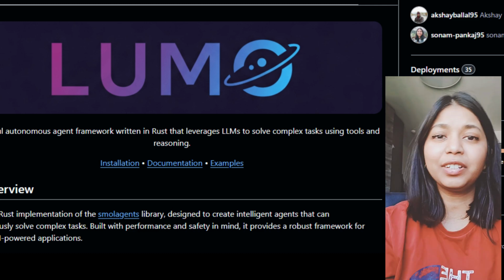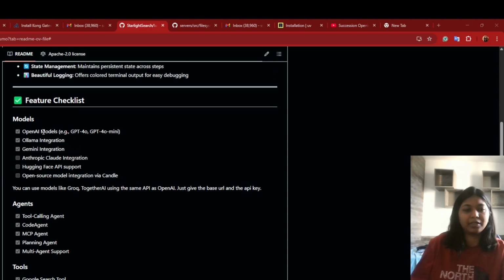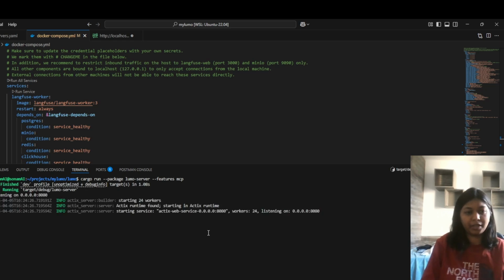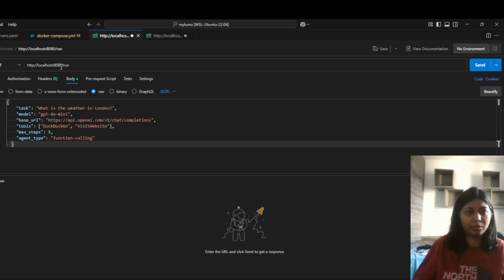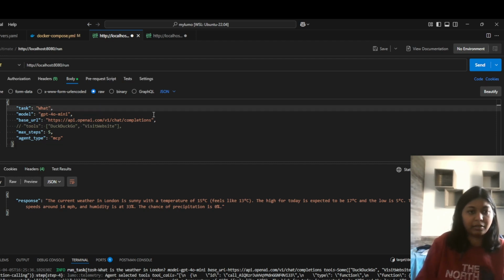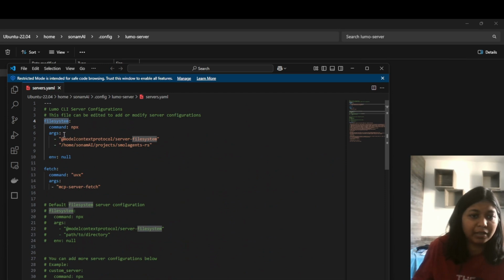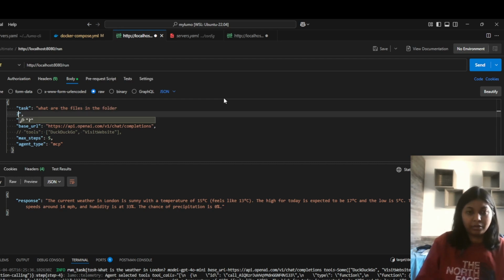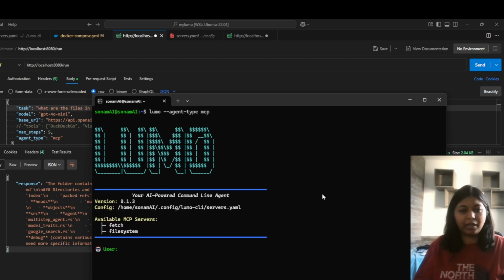MCP servers in Agent with LUMO Server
This is an end-to-end video tutorial on how you can use lumo to integrate MCP with different agents.